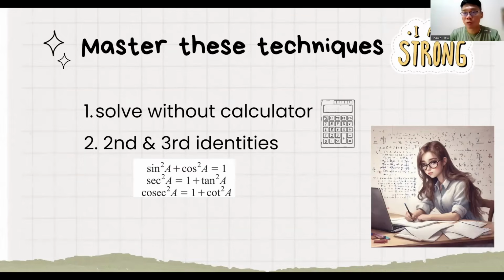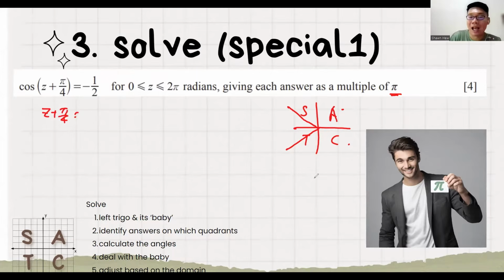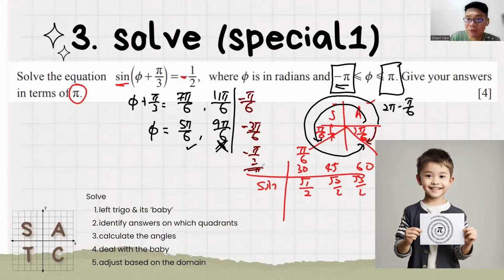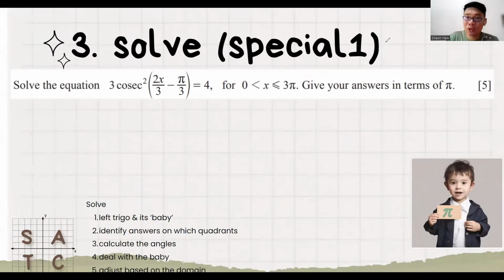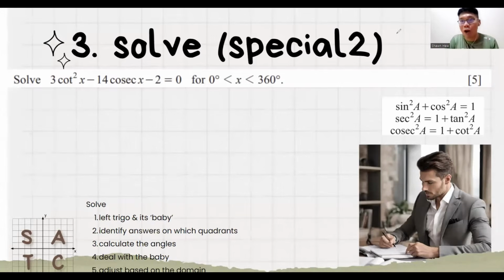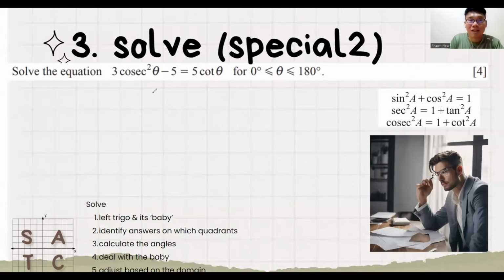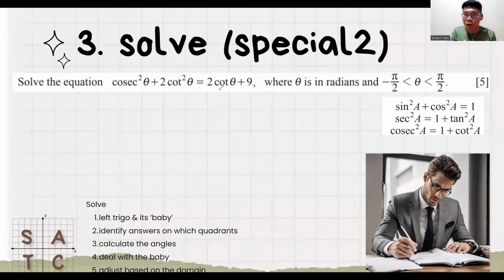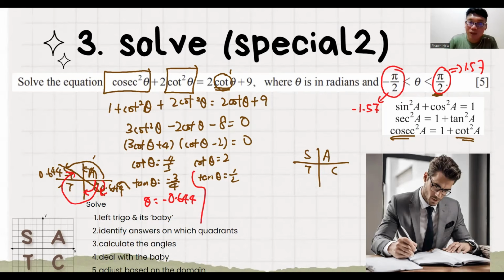Trigonometry part3: non calculator & 2nd, 3rd identities (IGCSE/GCE O Level ADD MATHS) 0606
Welcome to Shawn Hew's Trigonometry Unplugged!

Welcome to our latest tutorial where we delve into the exciting world of trigonometry, sans calculators! In this video, we'll explore essential techniques for solving trigonometry questions without relying on calculators, understand the significance of special angle values for sine, cosine, and tangent (30°, 45°, 60°), and learn when to apply second and third identities involving cosecant square and secant square functions.

Unlocking Trigonometry without Calculators:
Join Shawn Hew as we uncover the secrets of solving trigonometry questions without the aid of calculators. Discover mental math techniques and strategies that will empower you to tackle trigonometric problems with confidence and precision.

Mastering Special Angle Values:
Understanding the special angle values (30°, 45°, 60°) for sine, cosine, and tangent functions is crucial in trigonometry. In this segment, we'll delve into the significance of these angles and how they simplify trigonometric calculations, making problem-solving more efficient and effective.

Exploring Advanced Identities:
Delve deeper into trigonometric identities as we explore when to use second and third identities involving cosecant square and secant square functions. Learn the nuances of these identities and how they can be applied to solve complex trigonometric equations.

Join us in this educational journey as we equip you with the knowledge and skills to excel in trigonometry without the need for calculators.

00:00 basic
00:26 special angle
00:45 unlock special angles: no memorization needed.
01:17 solve in terms of π (L1)
02:15 solve in terms of π (L3)
03:29 solve in terms of π (L3)
04:32 solve in terms of π (L4)
05:45 special identities question 1
07:20 special identities question 2
08:34 special identities question 3